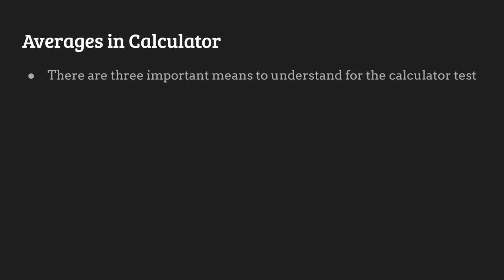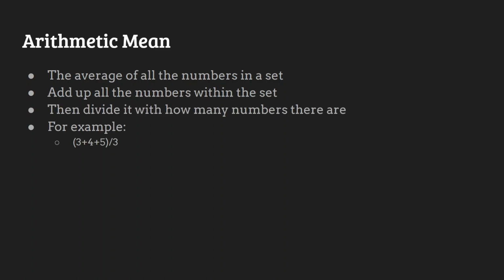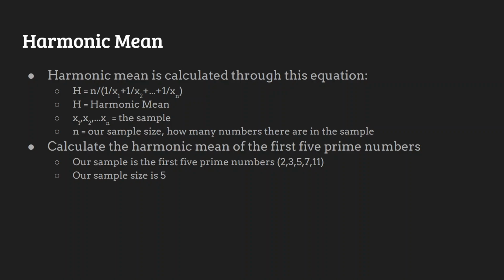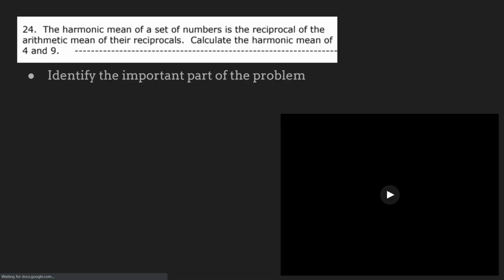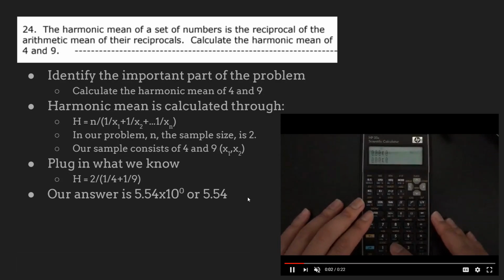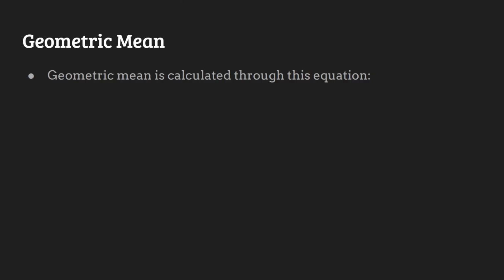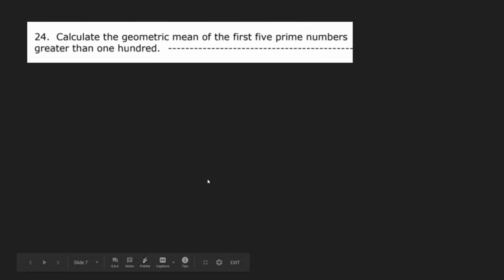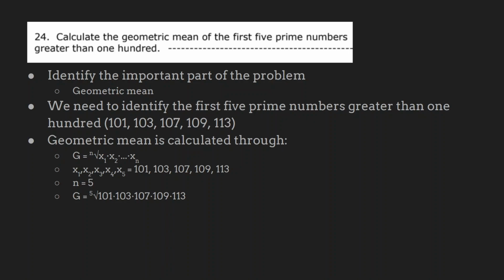MS UIL Calculator - Averages & Means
In this video, Alfonzo Salvador explains different types of averages and means.